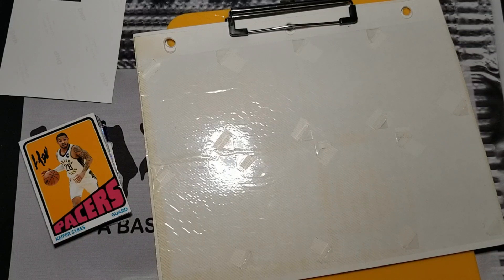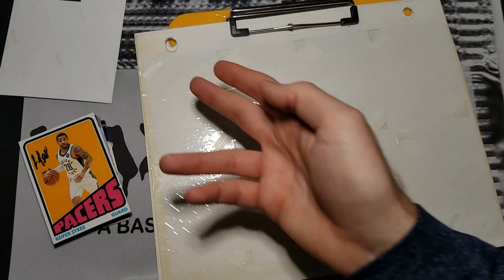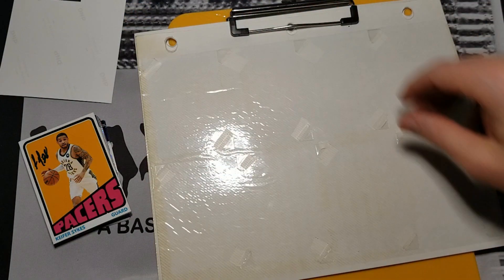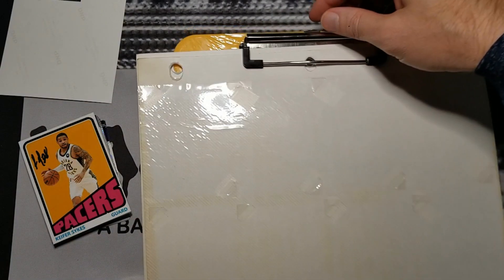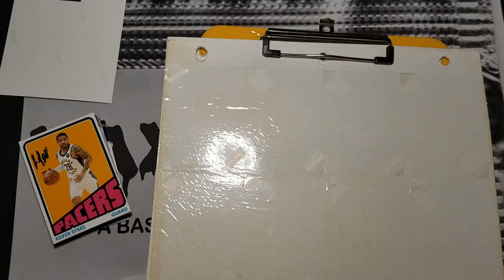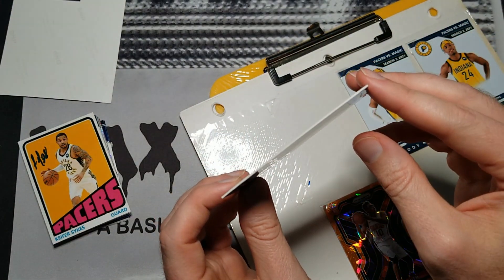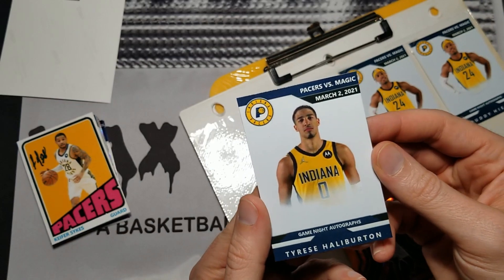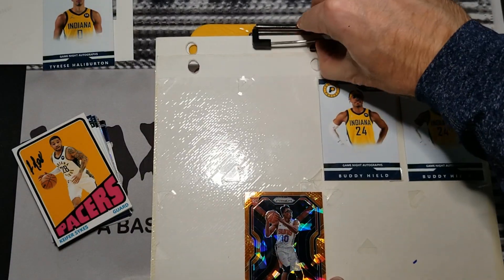Getting Pacers Autographs at Amway Center in Orlando! TYRESE HALIBURTON!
I saw the Pacers in Orlando on 3/2/2022. I didn't see every player come back in the tunnel, but overall they signed pretty well. Buddy seemed like he was looking for someone, so it's possible he didn't even hear us.